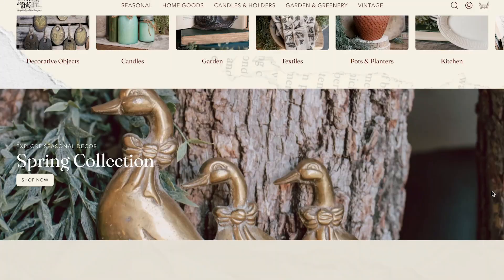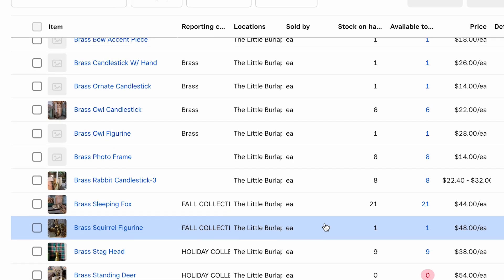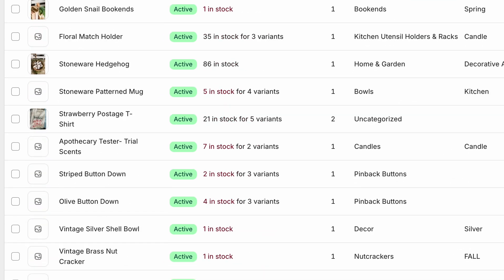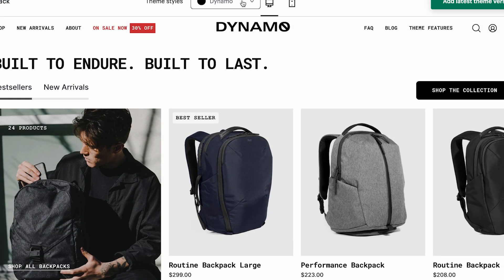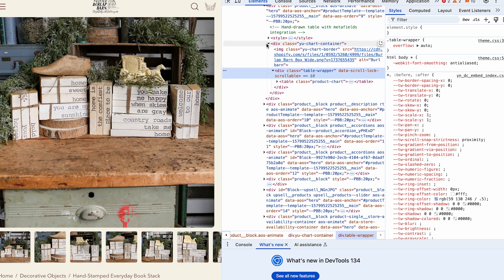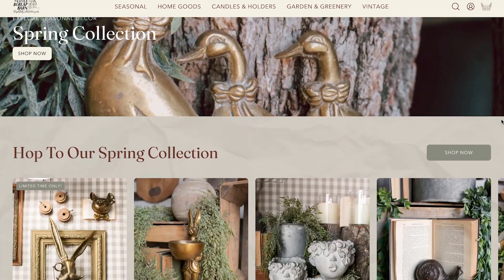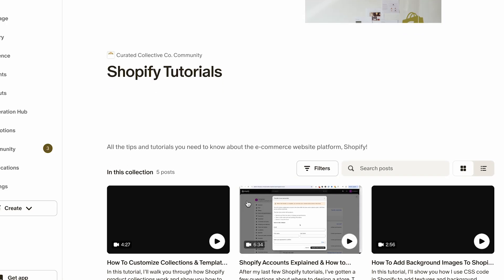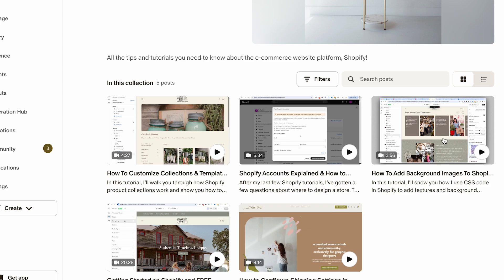What's REALLY Inside a $7500 Web Design Package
Ever wondered what you’re actually paying for in a high-end web design package? In this video, I’m breaking down exactly what goes into a $7,500 web design package (and why it’s totally worth it!). From transferring existing site date to developing on Shopify, there’s so much more than just pretty web pages. Whether you're curious about investing in your own website or just want to see the behind-the-scenes magic, this is the full scoop! Grab a coffee, settle in, and let's dive into the real value of pro web building!

0:00 the client
1:30 everything included
2:23 exporting old data
3:38 learn from this mistake
4:26 determine the service type
5:06 using a shopify partner account
5:52 picking a shopify theme
6:57 designing homepage on figma
8:09 the navigation redesign
8:17 don't miss this!!
9:18 jumping into development
12:16 communication with client
13:30 learn from this mistake
15:00 launch steps
16:40 email mistake!
17:10 successful project!
17:30 keep learning from me